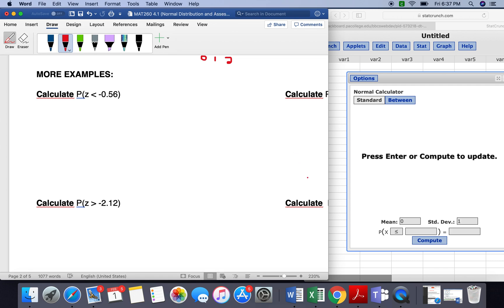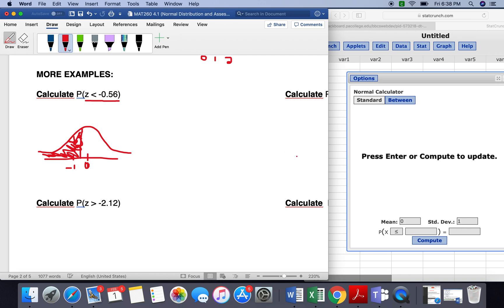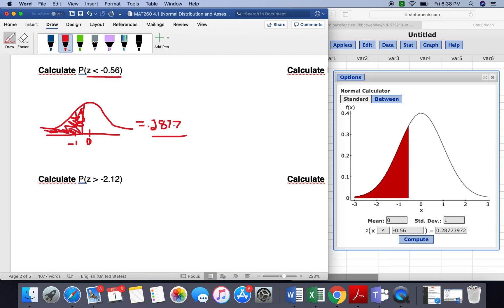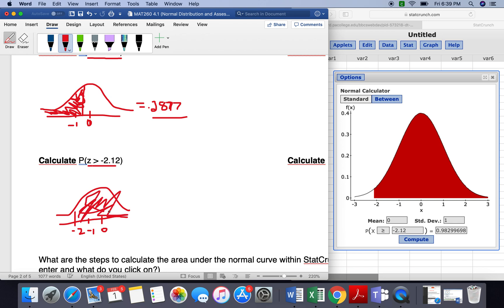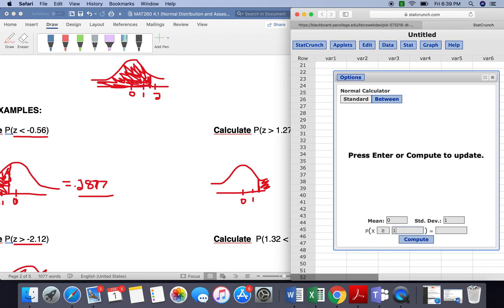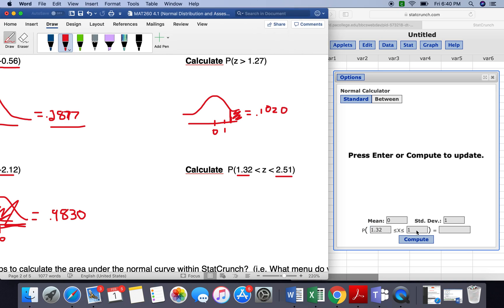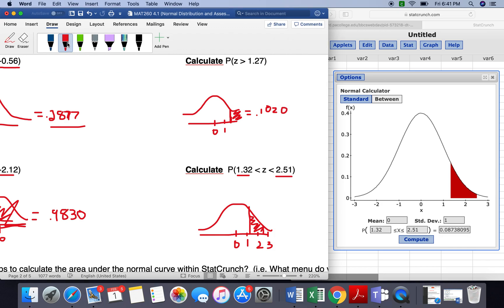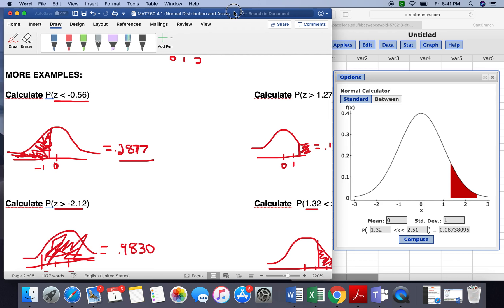Finding Standard Normal Probabilities with StatCrunch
Learn how to find the area under the standard normal curve using StatCrunch